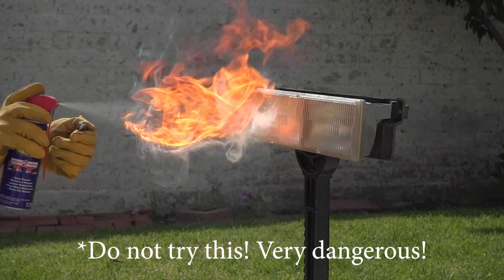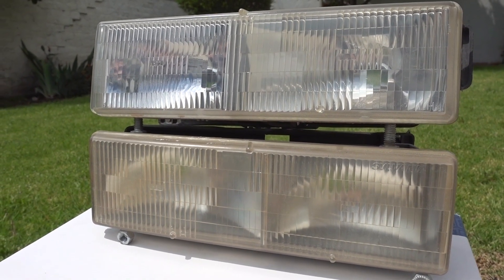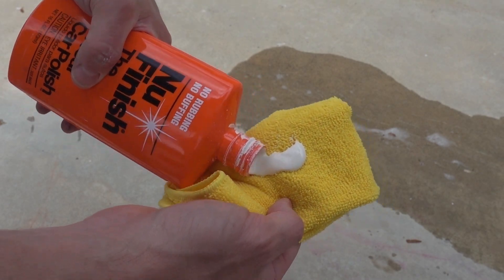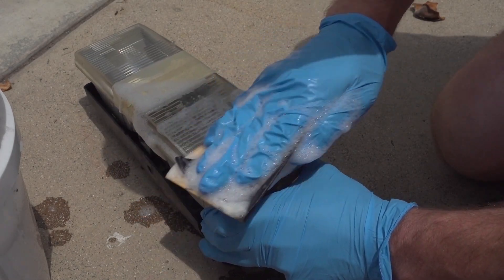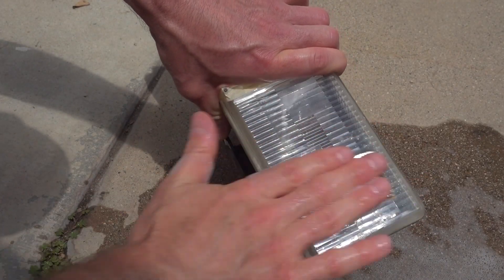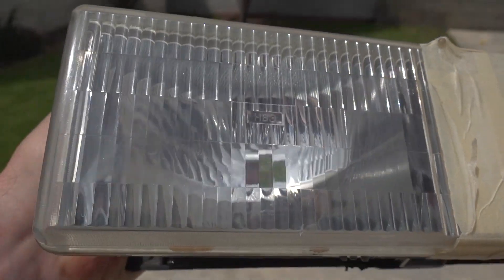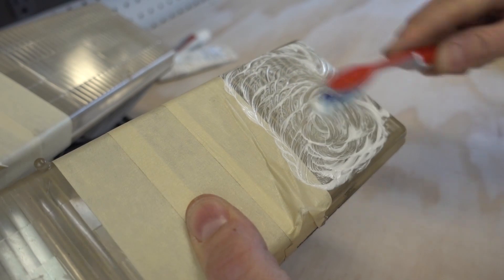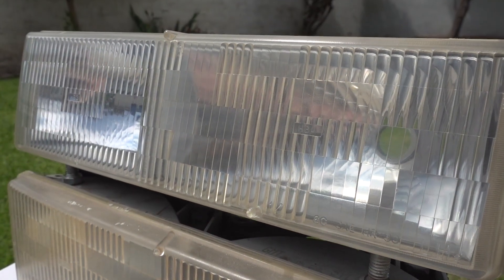This Is PROFESSIONAL AND PERMANENT HEADLIGHT RESTORATION!!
In this video I show the method I've found to be the only real and permanent way to restore faded, yellow, sunbaked headlights. This method is called wet sanding and actually removes the layer of old yellow sunbaked plastic leaving the nice new OEM quality plastic behind. Then with a quick hand polish we restore the original clarity of the headlight. For the last step I seal it with NuFinish and bring even more clarity and shine. The end result is epic and nothing short of professional!

400 Grit Sandpaper
800 Grit Sandpaper
1500 Grit Sandpaper
3000 Grit Sandpaper